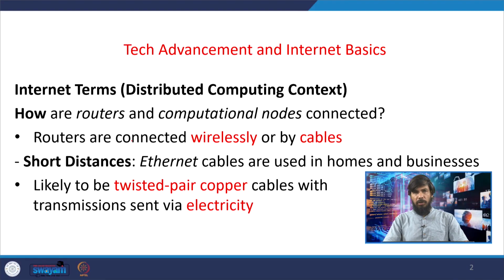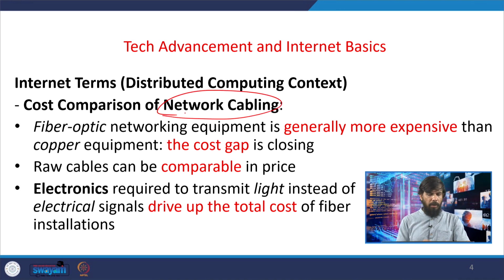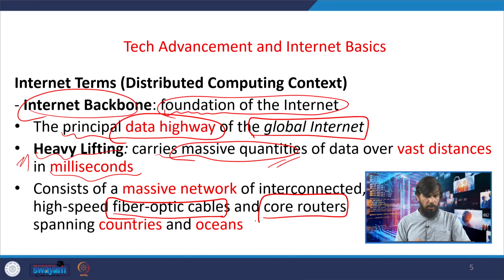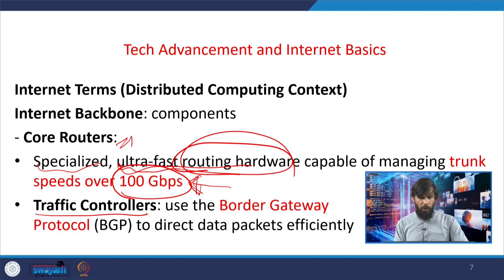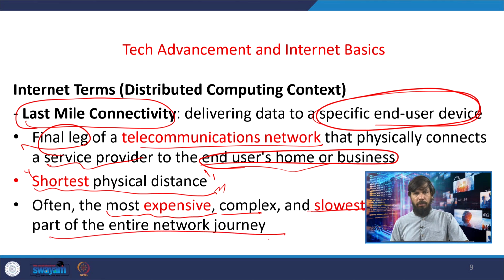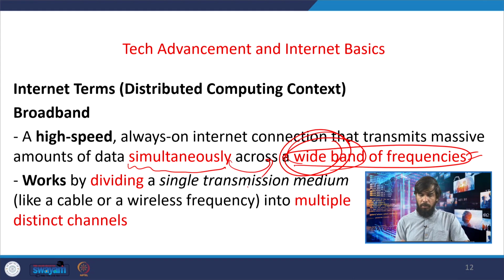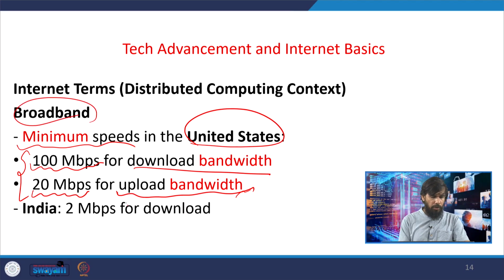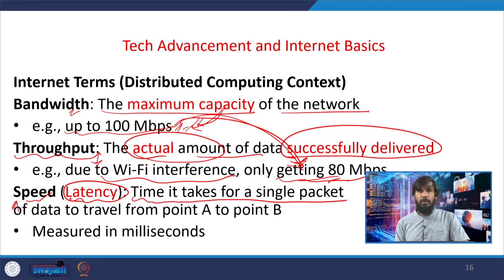Lecture 45 - Tech Advancement and Internet Basics-14